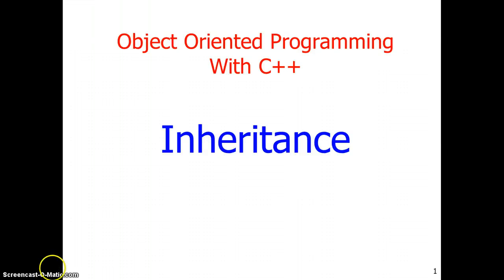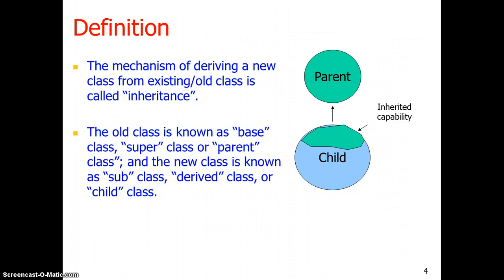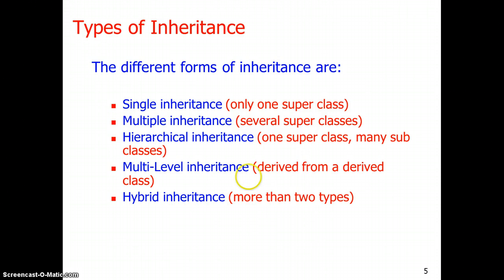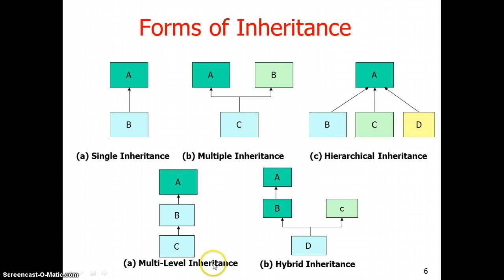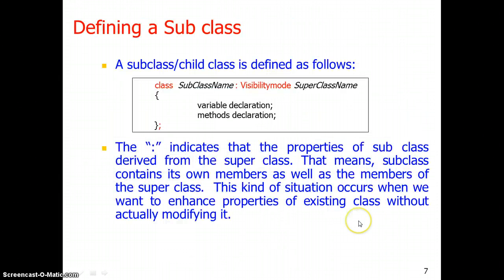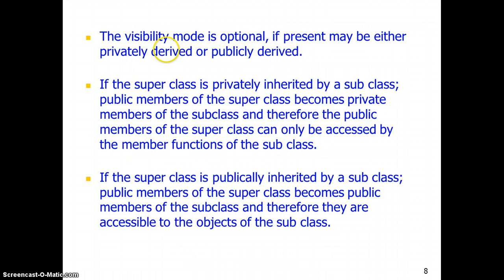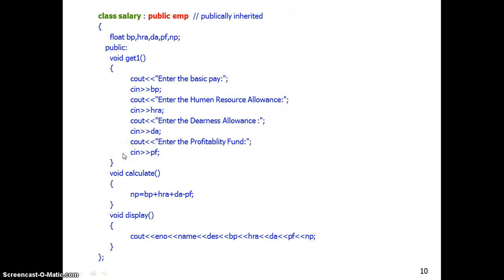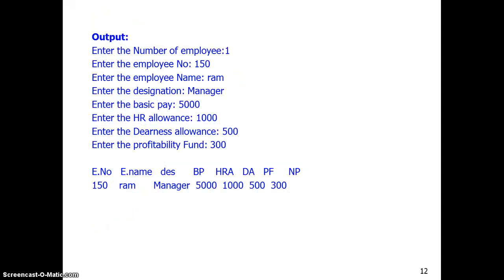Inheritance - OOPS - Vijay-K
Small Video Class on the topic Inheritance